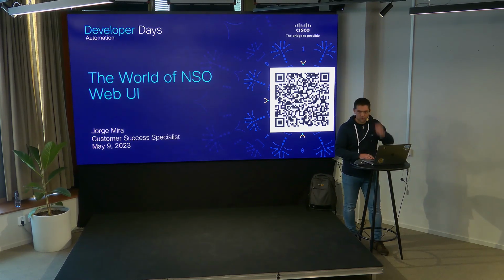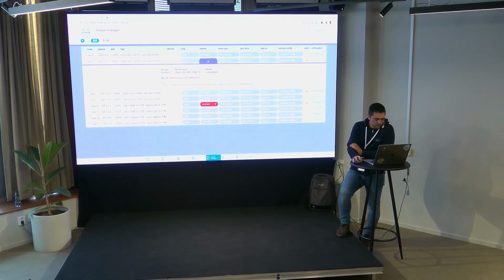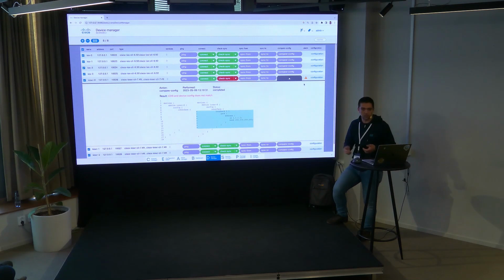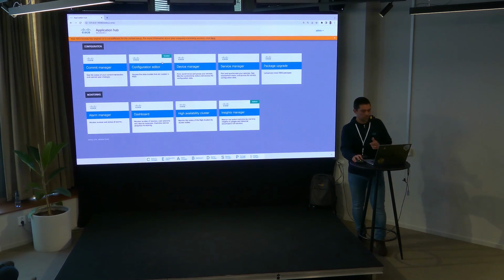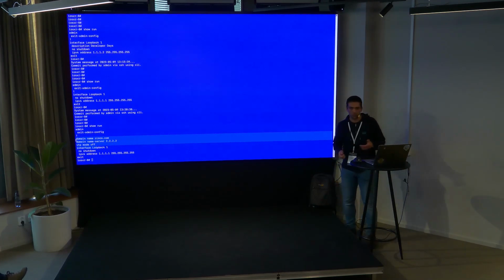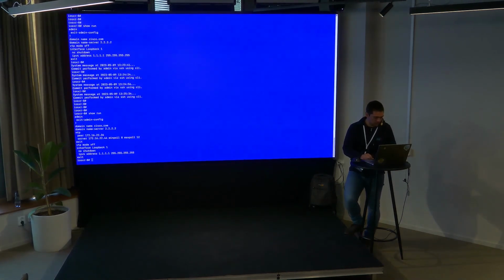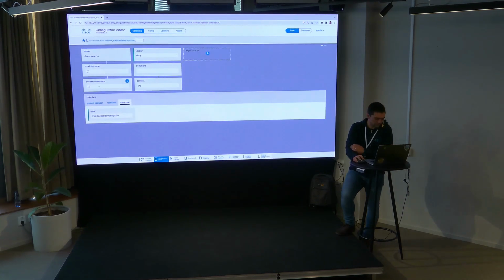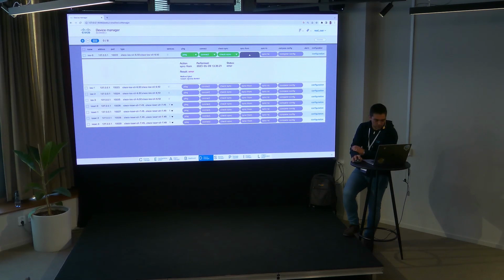The World of NSO Web UI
The participant will dive into the world of the NSO Web UI in a simple, fun, and fully demo-driven session. In this session, we will go through the basics of the device and service configuration, creation of users, and groups and we will finish with the application of rules to define the correct accesses regarding every user role. All of this, always using the NSO Web UI only.

Speaker: Jorge Mira is Customer Success Specialist for Cross-Domain Automation at Cisco. During his career, he had the opportunity to work and excel, in many tools under the umbrella of Full-Stack Web Developer alongside Network and Security administration. However, his true passion has always been around automating boring and repetitive tasks with the goal to make people's life easier and more productive. Currently, he is helping customers in the Service Provider world. Enabling them to tackle any adoption barrier that might occur, when using Network Services Orchestrator (NSO) solution.